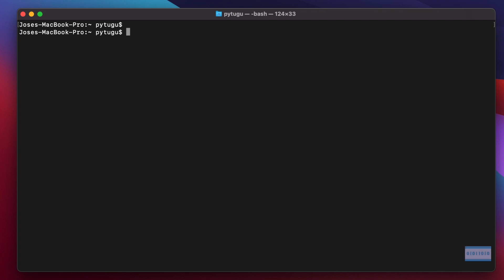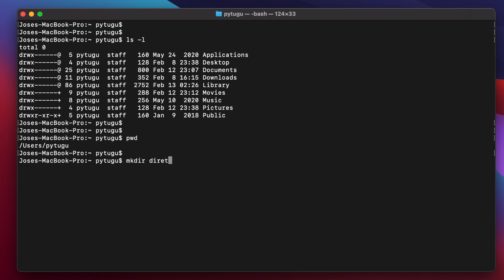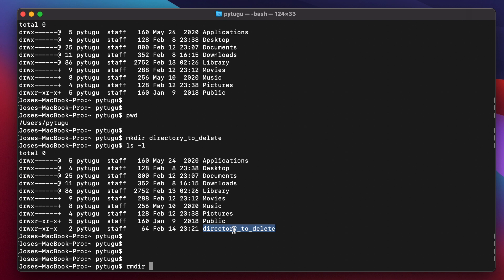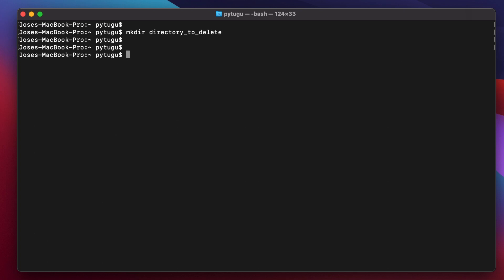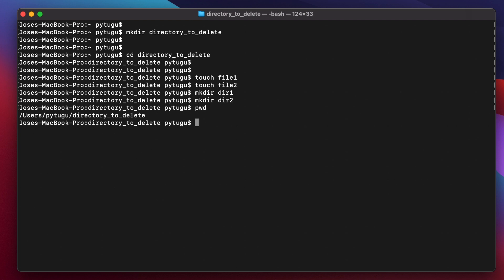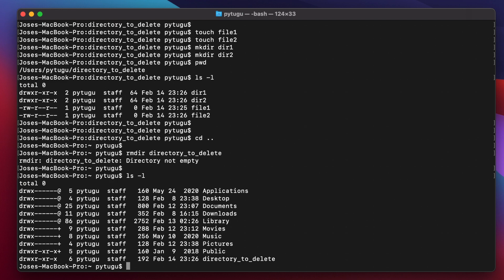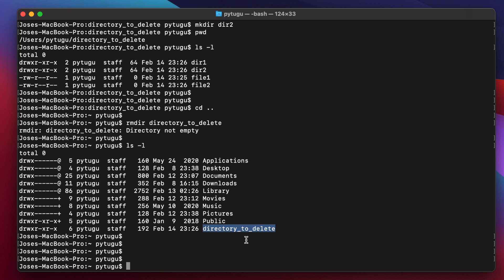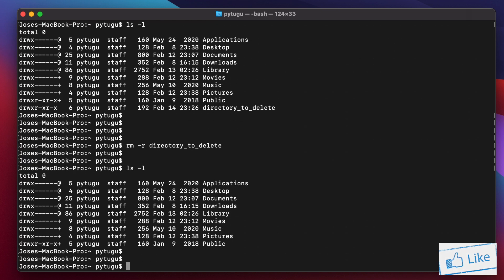Mac OS Terminal - rmdir /rm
How to  delete a directory in  a Mac OS Terminal.

Commands used:
# rmdir directory_name
# rm directory_name
# touch file1
# mkdir dir1